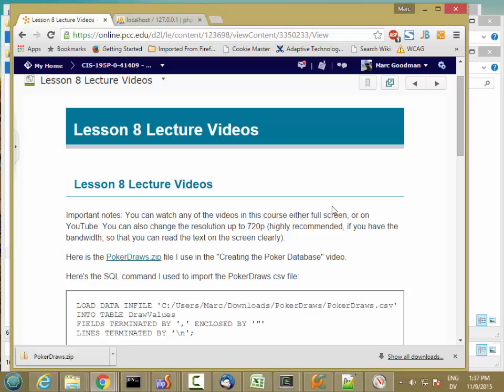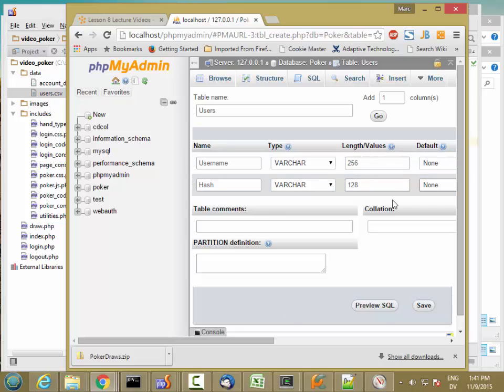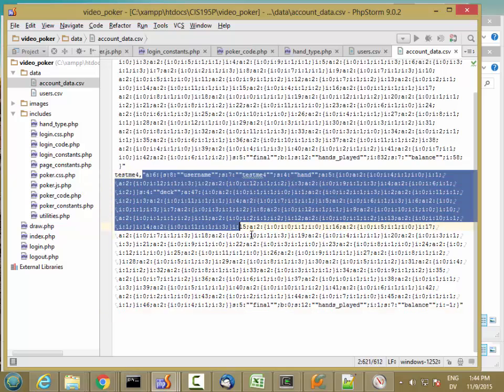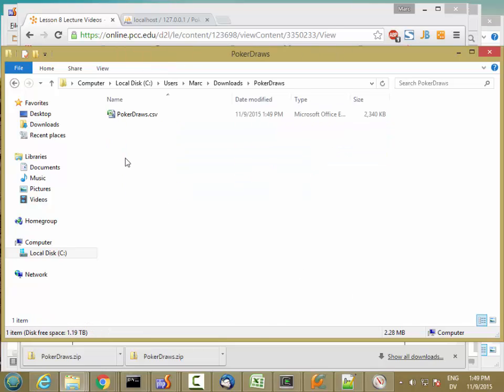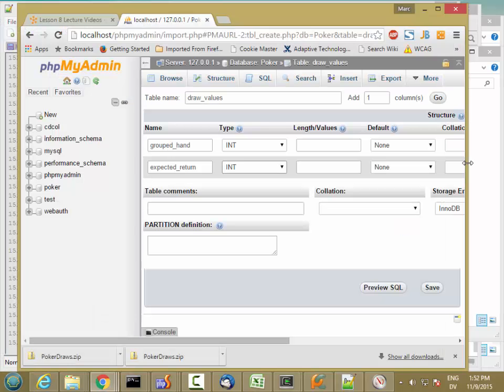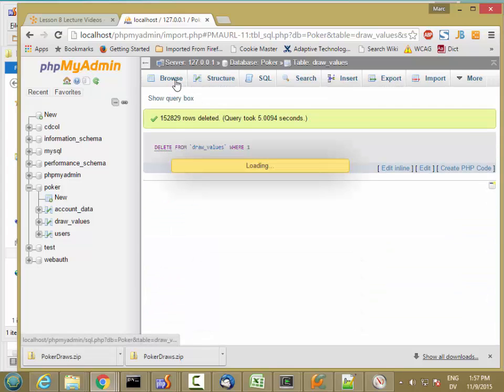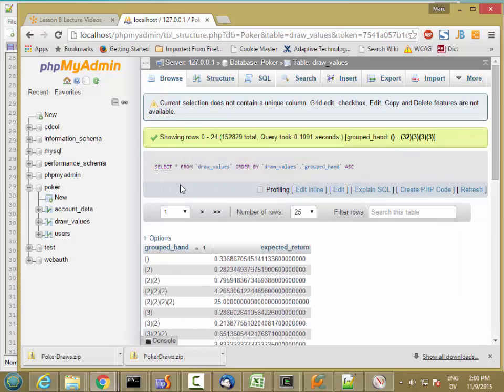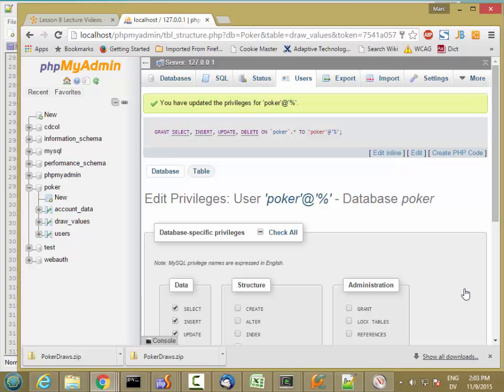195P PokerDatabase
CIS 195P Poker Database - Using phpMyAdmin to create a Poker database with three tables - users, account_data, and draw_values. Also, how to import data from CSV files.